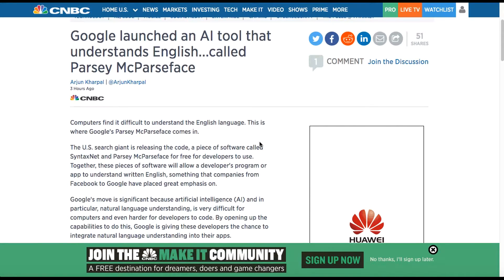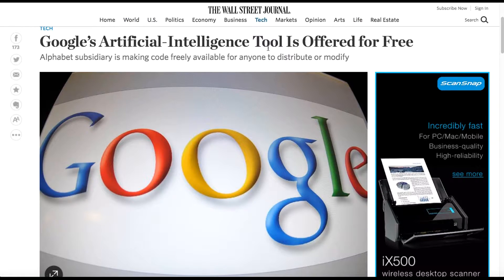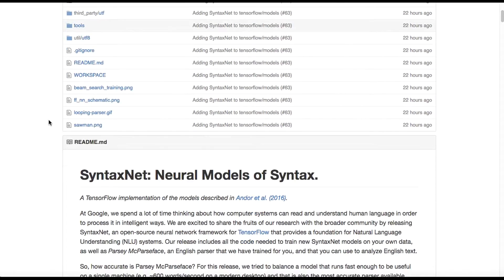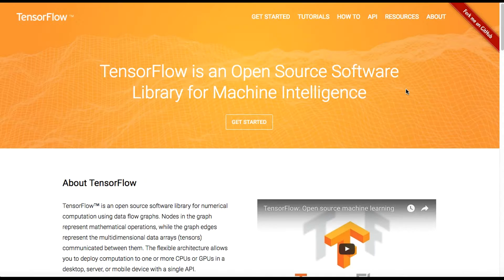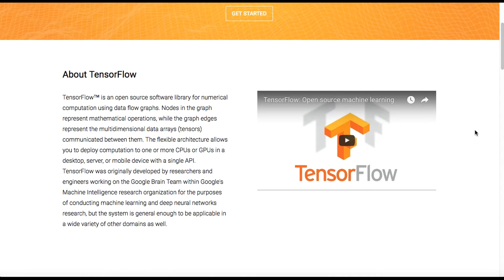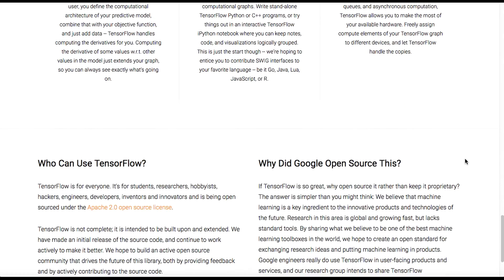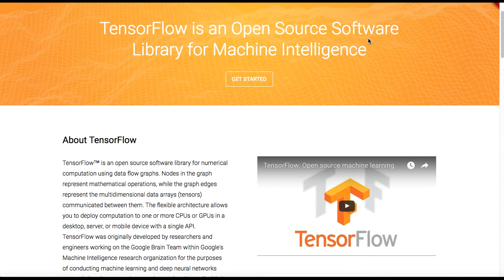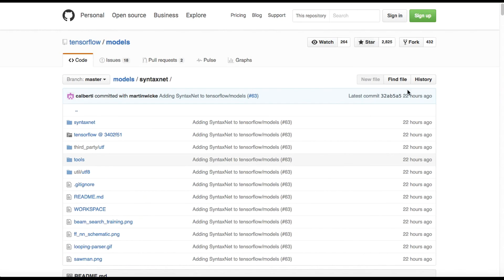Google Announces Syntaxnet & Parsey McParseface BUT the Bigger Reveal was Tensorflow!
Today Google is in the news for releasing breakthrough technology called Syntaxnet. However, the bigger story was released last year with Google's making their actual A.I. (Artificial Intelligence) Engine, "Tensorflow," open sourced and readily available in November of 2015.

In this video we will look at the Github account where you can find "Syntaxnet" as well as the page where you can join the Tensorflow revolution.

We will share more breakthrough uses and information about tensorflow as we are able to reveal our work.

So, enjoy!

Bitcoin (BTC)
3NxBp9LTodKUyksSMwX3Ccsp5NM1Fr93wr

Ethereum (ETH)
0x756B5eF33373e42A8A80B22eeDa41DeE6e4ac38F

Tron (TRX)
TQbBtpaMmPT8L2XdyoRSNnHYgH3UAVXkU4

Dogecoin (DGE)
DTQnqgcyLYfmBZoaYBrcr8dRf3KJsyMavK

0x17adab36d83f8ffb58238c56d3a8bb048014fed6

Ripple (XRP)
rULfdU8dD4zKbitucNfCiYoMZChXVA43AQ

Litecoin (LTC)
ltc1qxwgpuv3cmeh879mmstyyum085cvyggrkdkdz65

USDC:
0x71FDb887aA9fc4f472A6B6A180f99d24AAd6F1e9

USDT:
0x71FDb887aA9fc4f472A6B6A180f99d24AAd6F1e9

FAN MAIL:
Nerd Chic YouTube Channel
30941 Mill Ln., Suite G-127